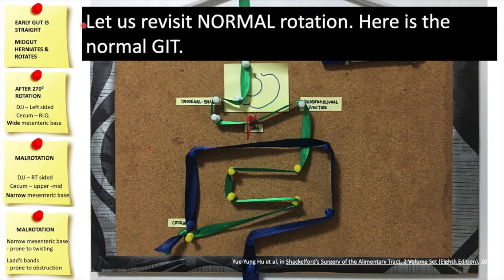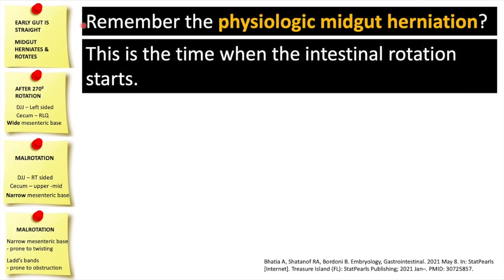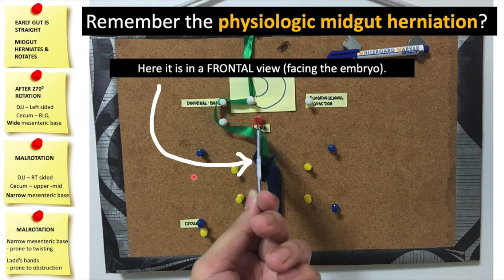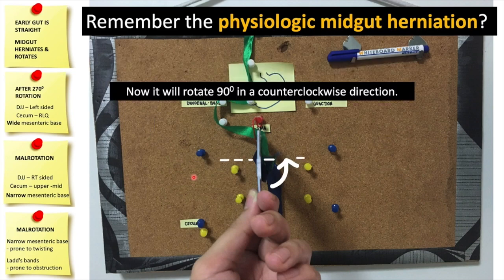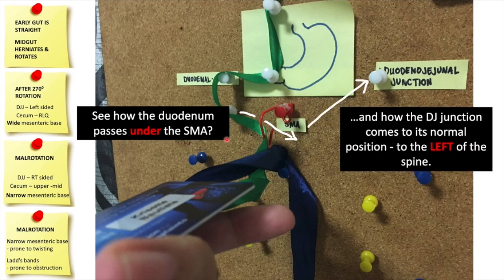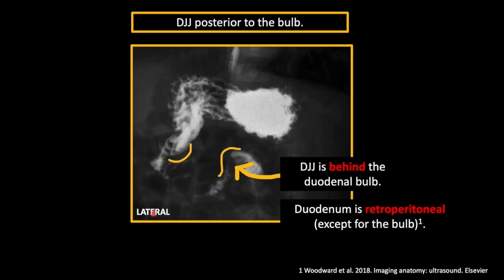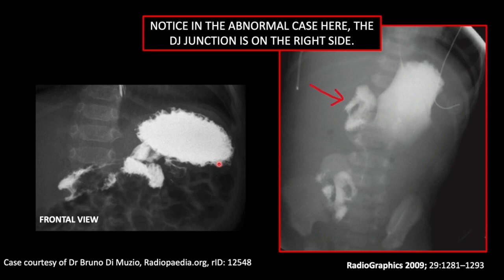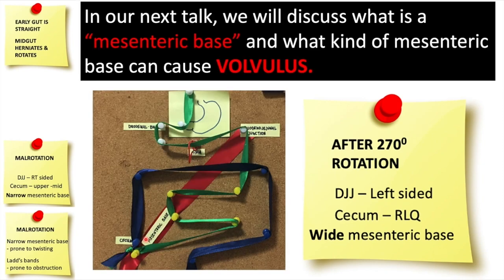Malrotation & Midgut Volvulus in under 5 mins (1 of 2)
Concept explained with ribbons on corkboard.